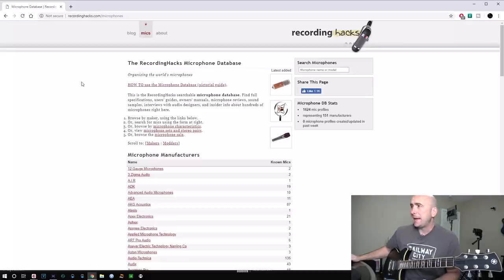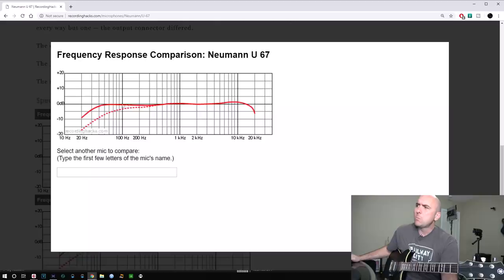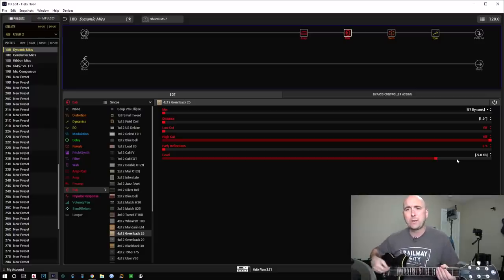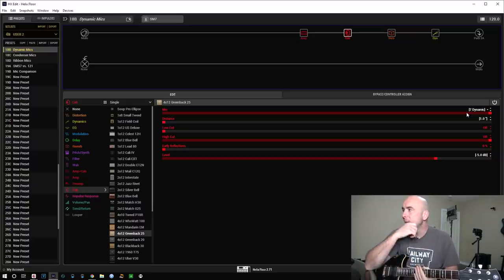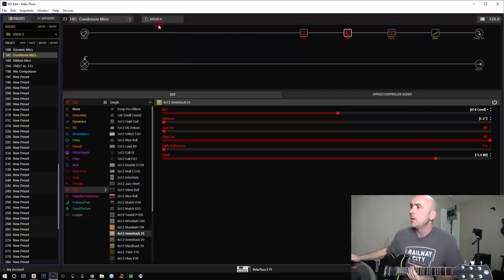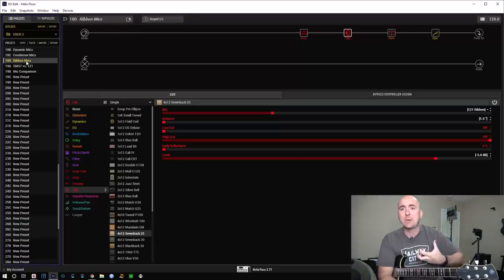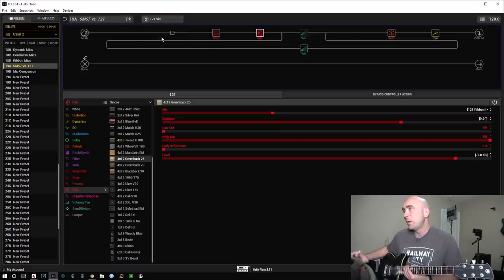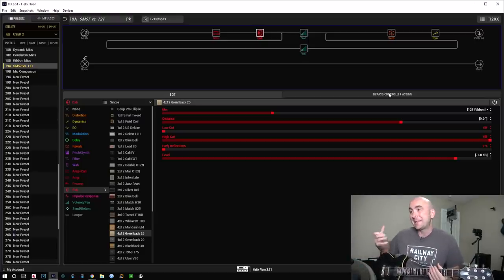Line 6 Helix - Create A Great Tone - Pt. 26 - Helix Microphone Models (Comparison and Discussion)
It has been a while since I did a new part in the Creating A Great Tone series, so here is part 26! After receiving a request to do a video discussing and comparing the mic models in the Helix, I figured I would do just that. In this video I break down the different categories of mics and discuss and demonstrate the differences between the various microphones we have at our disposal in our Helix and HX Stomp. The mic models are a very powerful tool we have that can really help us to shape our town using nothing but the stock cabs. I really hope you all enjoy the video.

I will have these presets available for download in the very near future, so look back here for the links...